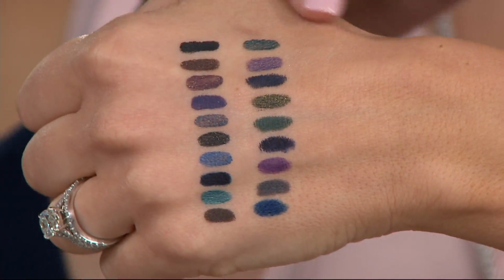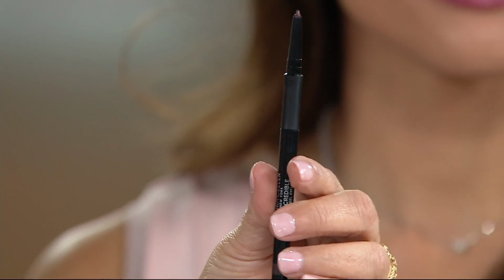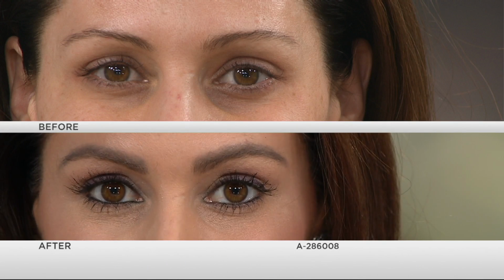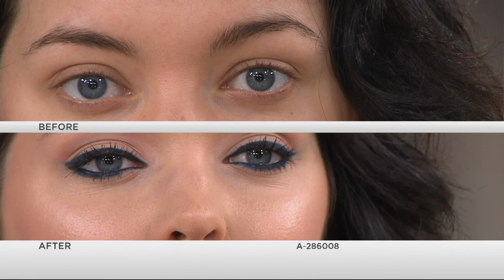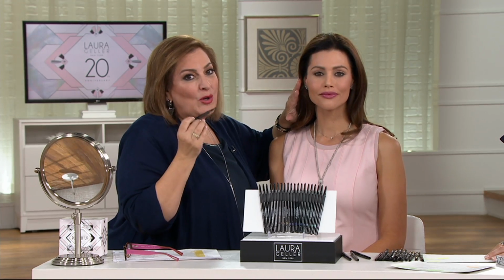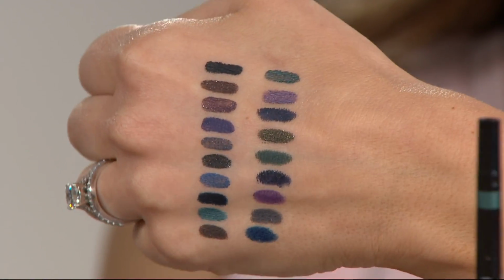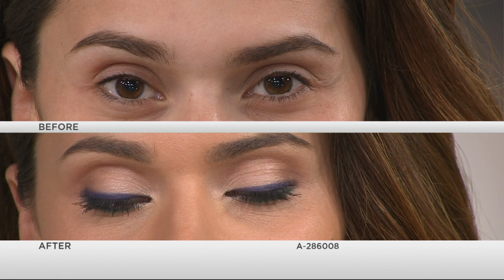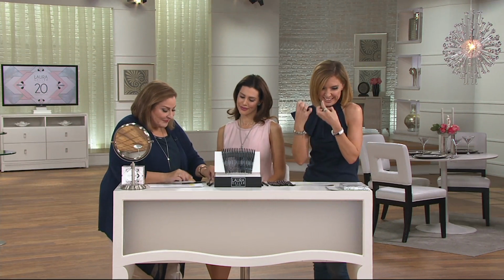Laura Geller 20-piece INKcredible Gel Eyeliner Collection on QVC